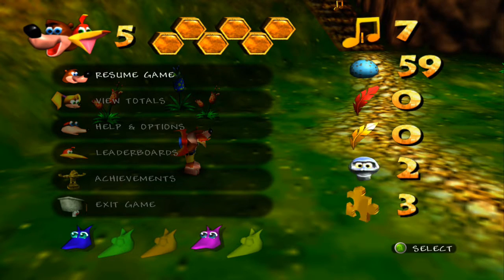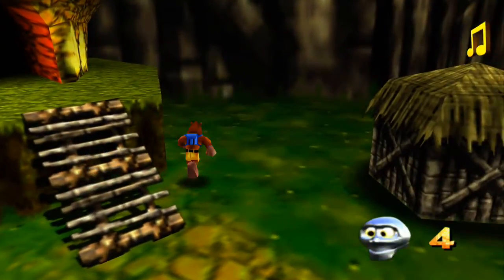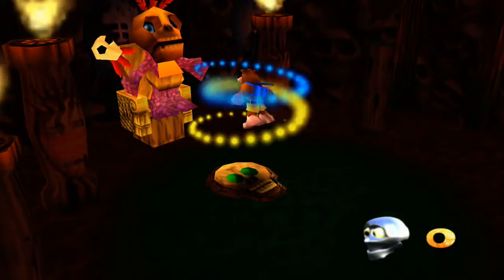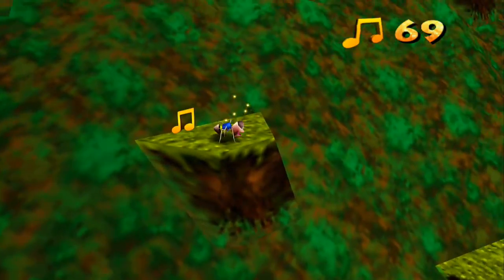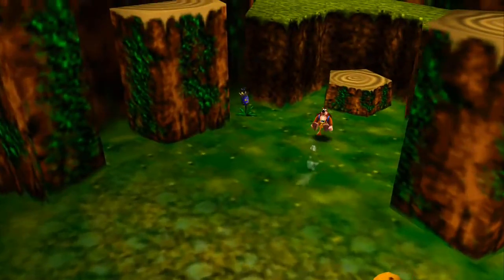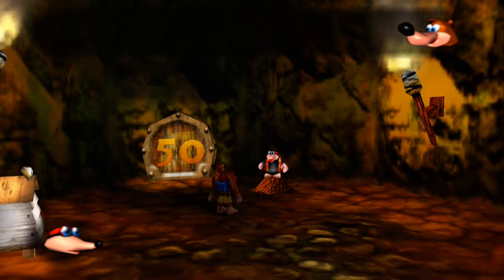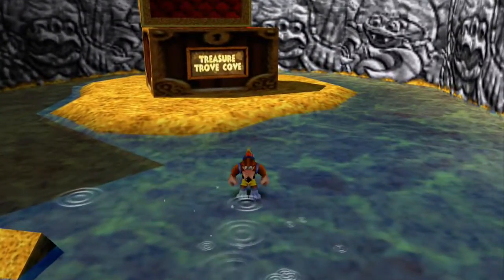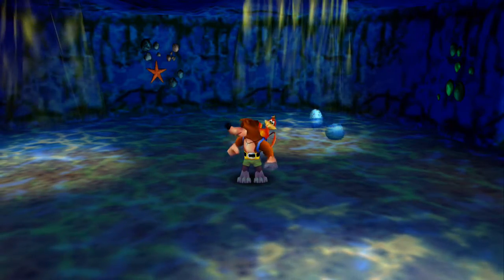Banjo-Kazooie (XBLA) Part 2 - An....Termite Hill Exploration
Blue and Banjo finish their journey in Mumbo's Mountain by tackling and then turning into the mighty termite transformation. After a successful run through this simple first level, it is on to the second stage, a pirate treasure filled level named Treasure Trove Cove.